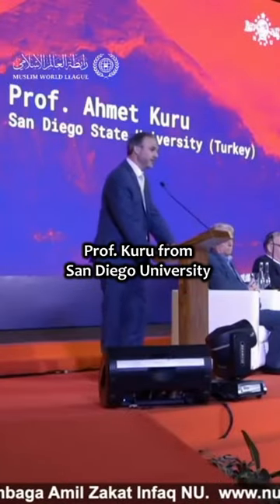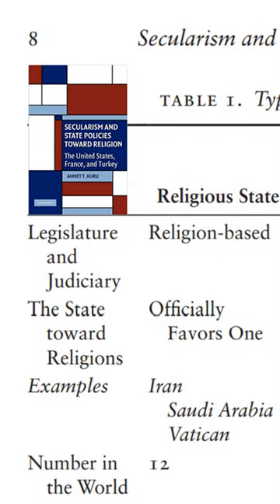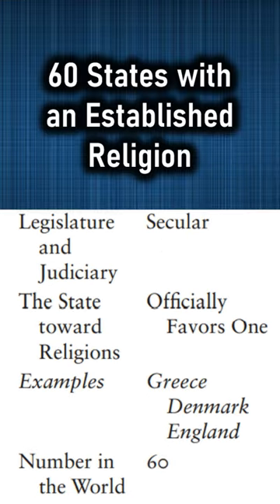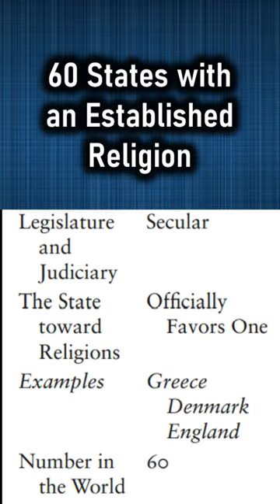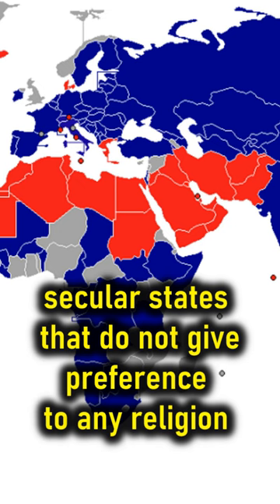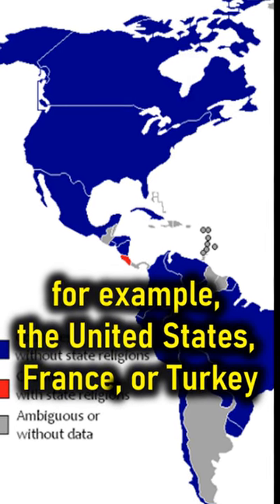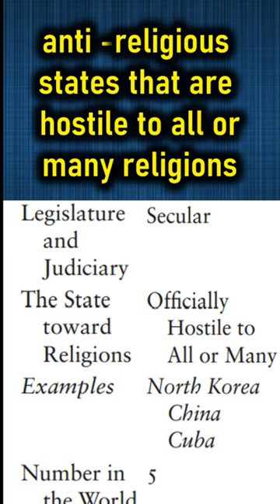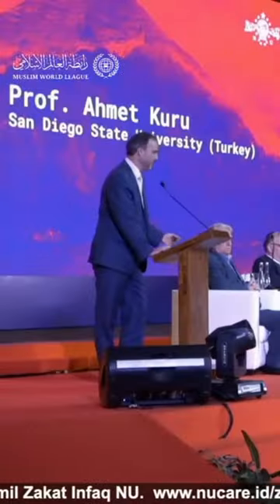How many Anti-Religious states and Secular and Religious states are in the world?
Professor Kuru from San Diego University categorizes countries of the world in four main categories: religious states, states with secular legislation but with an established state religion, secular states, and anti-religious states.

Bibliography:
 Ahmet Kuru. 2009. Secularism and State Policies Toward Religion: The United States, France and Turkey. Cambridge University Press.
Recommended readings:
 Jacques Berlinerblau. 2013. How to be Secular A Call to Arms for Religious Freedom.
 Rajeev Bhargava “The Distinctiveness of Indian Secularism.” In The Future of Secularism, edited by T.N. Srinivasan. Delhi: Oxford University Press.
 Calhoun, Craig, Mark Juergensmeyer, and Jonathan VanAntwerpen, eds. 2011. Rethinking Secularism, Oxford University Press.
 Copson, Andrew. 2019. Secularism: A Very Short Introduction. Oxford UP.
  “Secularism in France,” by Amelie Barras, in Oxford Handbook of Secularism, edited by Zuckerman and Shook
 Disenchanting India: Organized Rationalism and Criticism of Religion in India. Johannes Quack
 Zuckerman, Phil 2008. Society Without God. New York, NY: New York University Press.